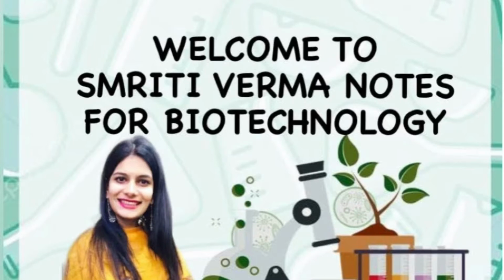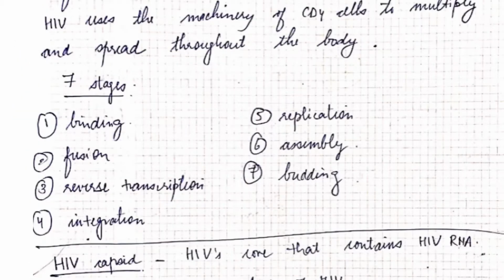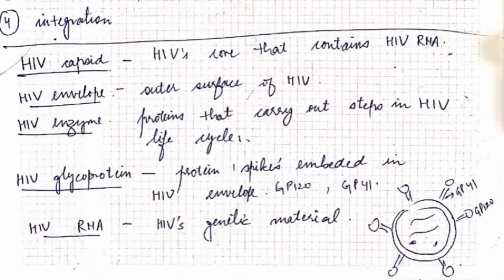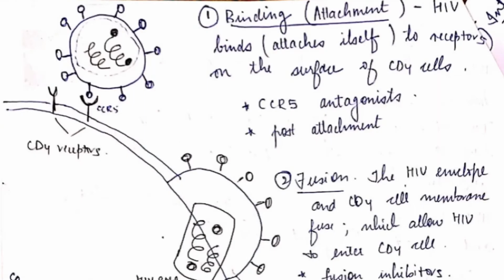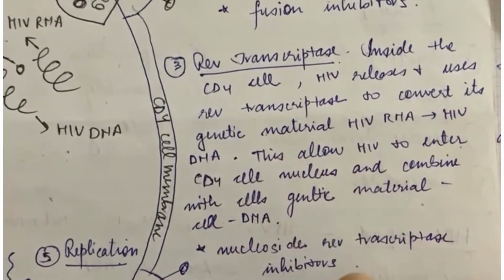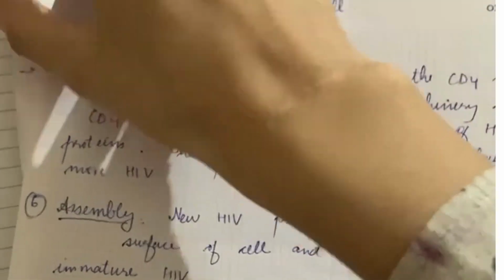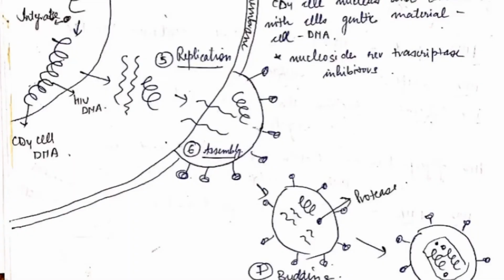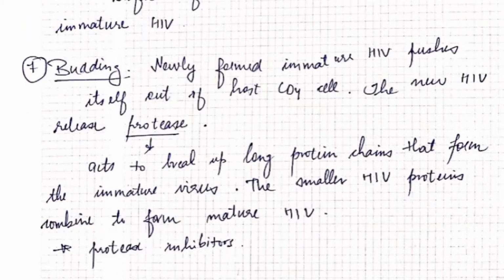HIV life cycle - 7 STEPS | Immunology Notes | Biotechnology Notes | Amity Notes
In this video we will learn the life cycle of HIV in simple 7 steps along with the diagram .

amity_notes_